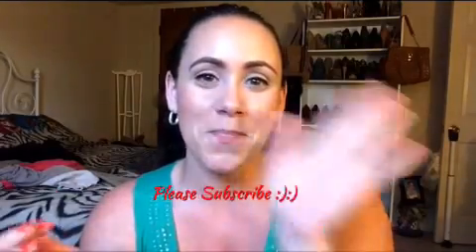Garnier BB Cream Application and Review (oil/combination skin)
Claims to...

Control shine ✔️
Minimize pores✔️
Evens skin tone✔️
Hydrates✔️
Miracle skin perfector✔️

*Contains an SPF of 20

THIS BB CREAM IS THE BOMB.COM!!! 💯

Seriously LOVING this product ladies! It just may replace my foundations for the summertime!

Can be found at Walgreens NOW for a discounted buy one get one half off

(this is NOT an affiliate code-I do not receive any commission if you use this code) I asked the company for a discount code for my subbies because I love ya!

Make money from home! Use my code PIQGL to sign up for PoshMark